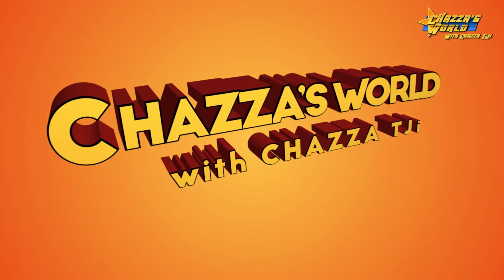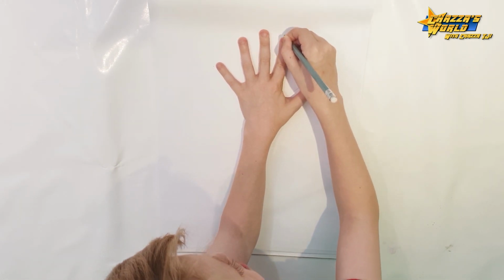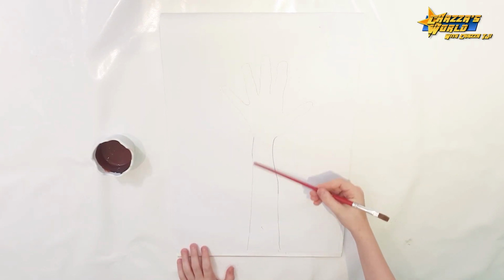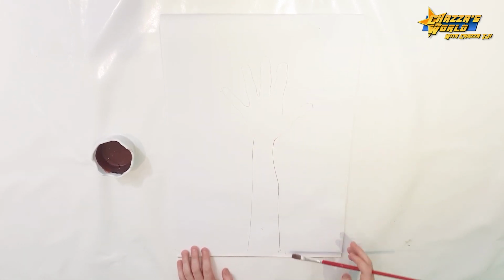FINGER PAINTING FUN - Easy Rainbow Tree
Finger Painting Is So Easy And Fun To Do. Chazza TJi Shows You In This Video How To Create a Quick 5 Minute Rainbow Tree With His Fingers. The Is Art Made Simple That Anyone Can Do, So Try At Home. Enjoy!

There are Even More Videos on Chazza TJi's Channel - Check it Out By Clicking the below link;

Thanks!